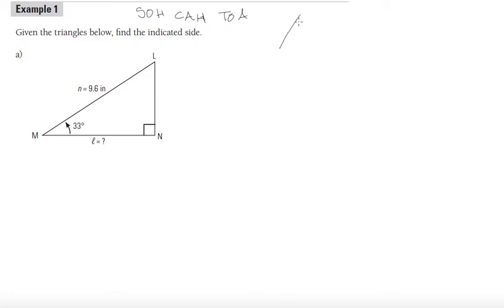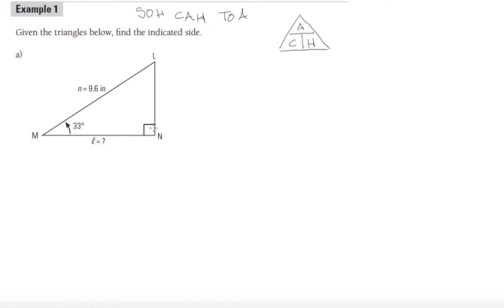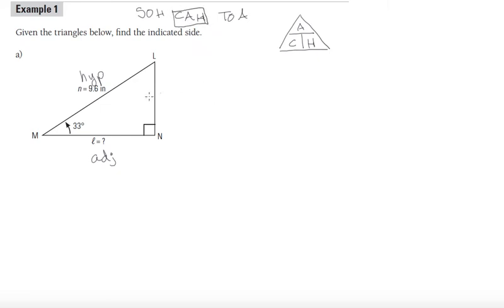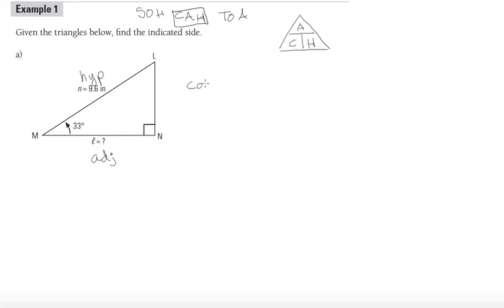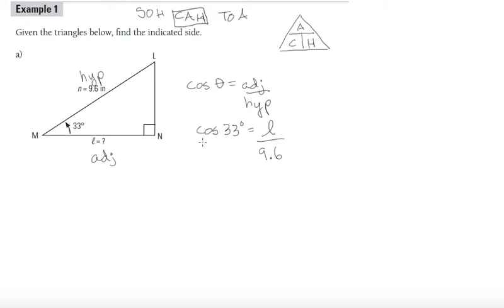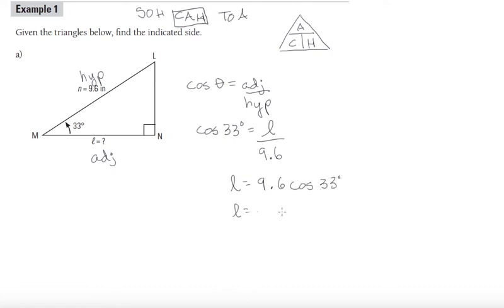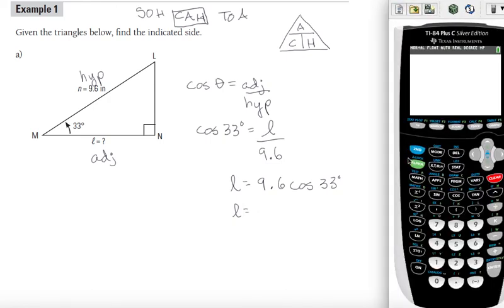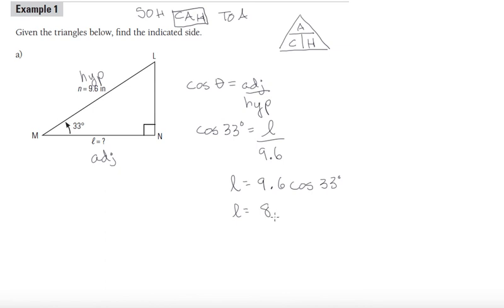Cosine Example 1a